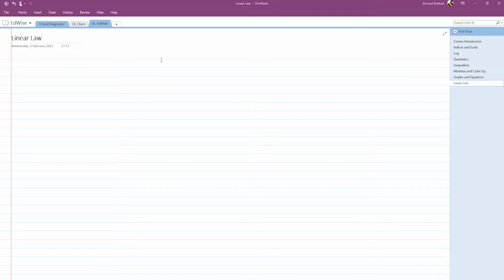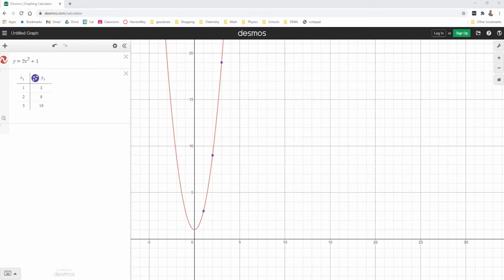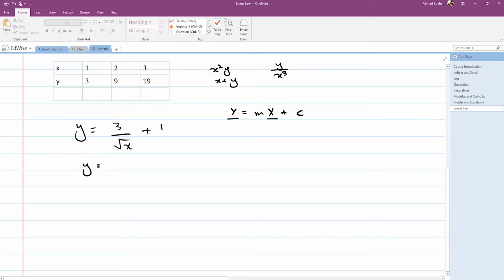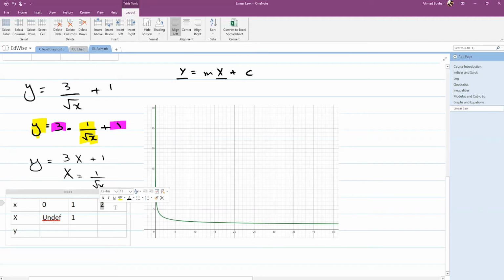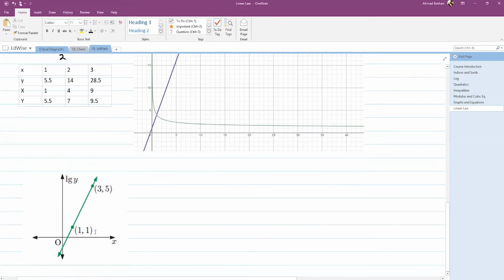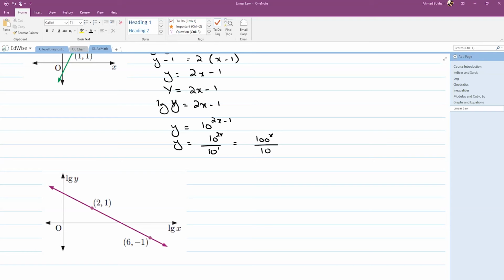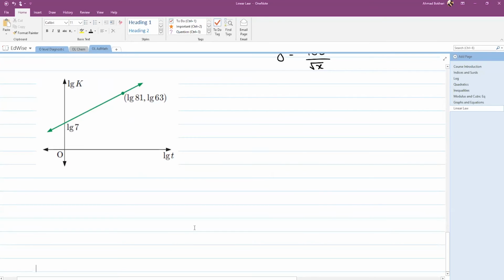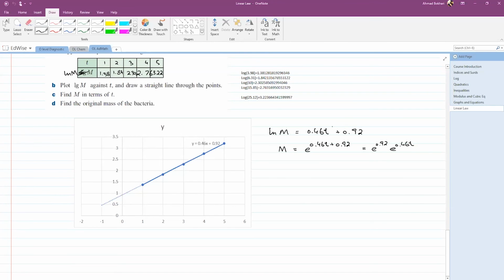Linear Law | O level and IGCSE | Additional Mathematics | Ahmed Bokhari